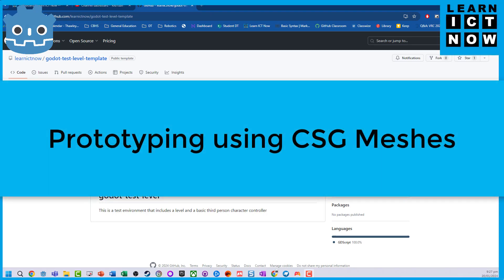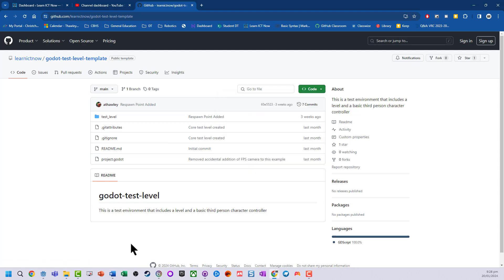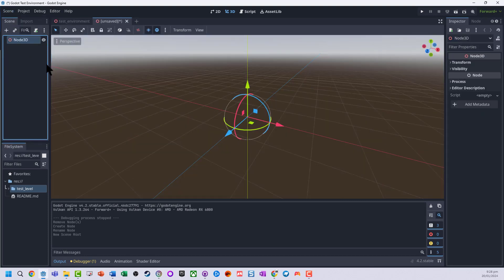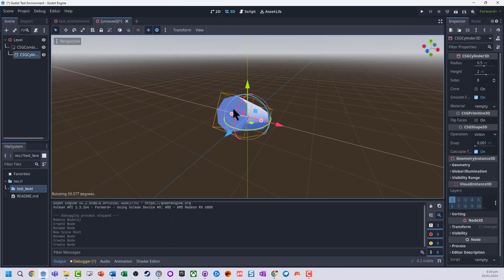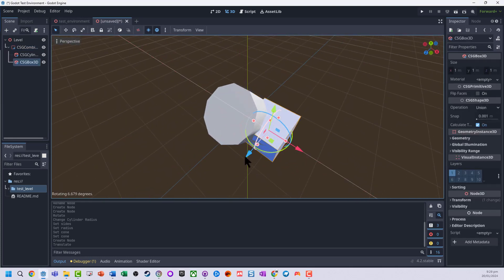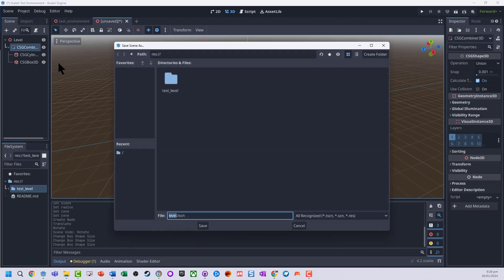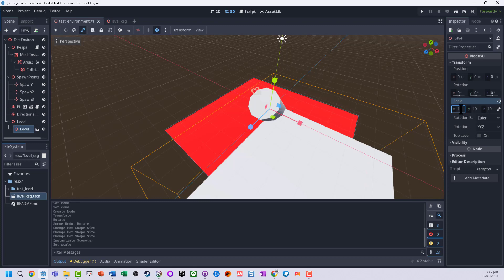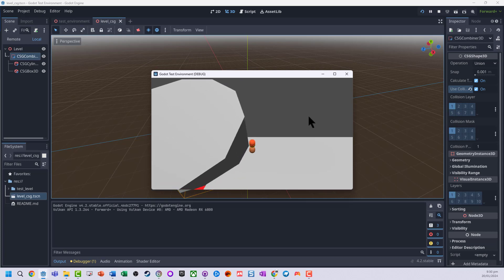Setting up CSG Meshes and Collisions in Godot 4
A quick intro showing how to use CSG Meshes in Godot 4.